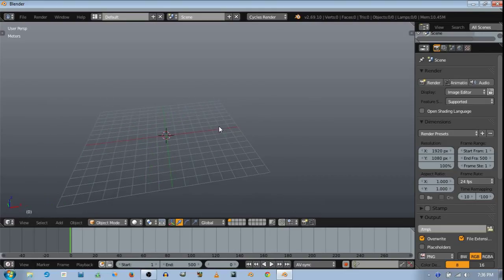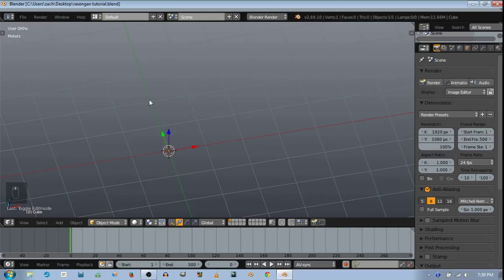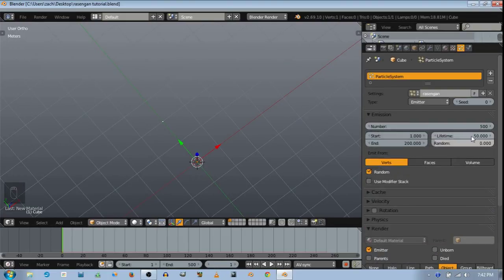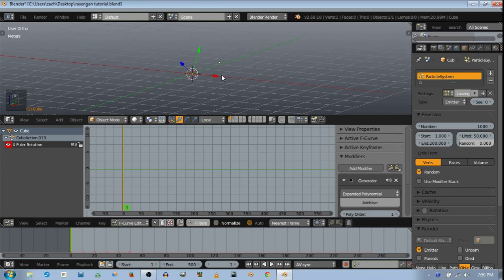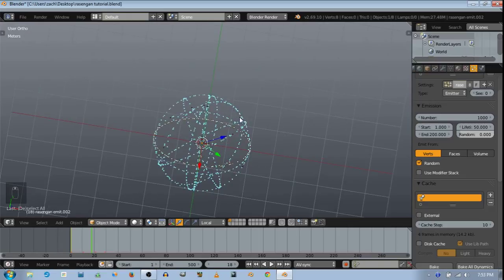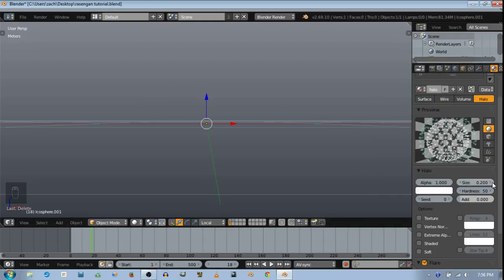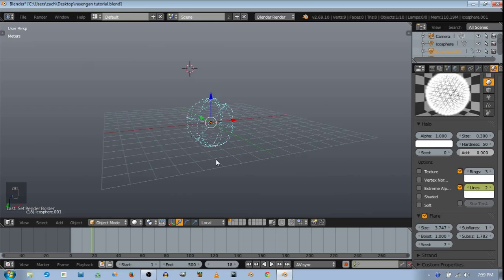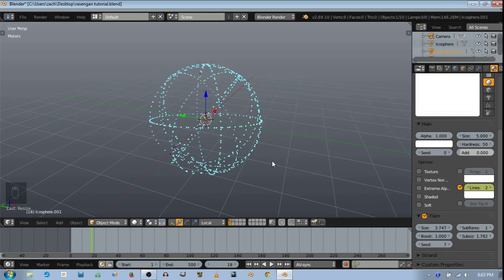Rasengan Tutorial Blender 2.69-2.7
this is my firs tutorial so please don't judge too harshly and please let me know in the comments what you like, what you think I could do better, and what you would like to see me do in the future.

Also I thought I should address the fact that I have 13! subscribers currently.  I have no idea why you would subscribe to me since up to this point I feel like I have done nothing worth getting subscribers but A big thank you to you and I hope you like the video.

sorry it's a little blury I'm not sure why that happened but i will do my best fix it in the future.